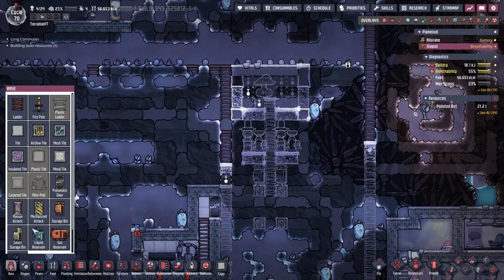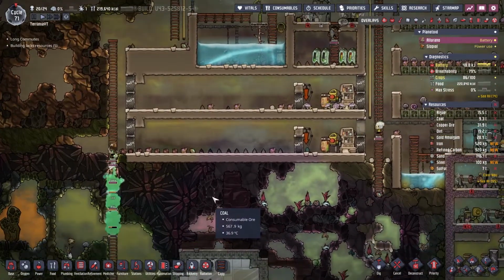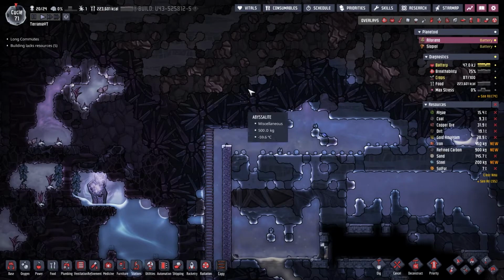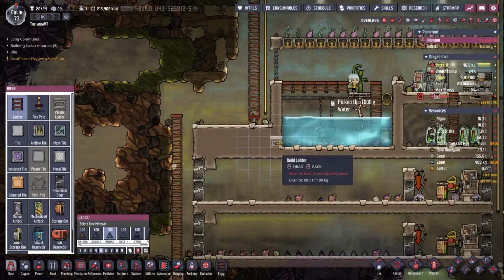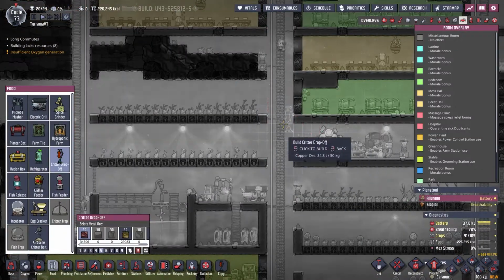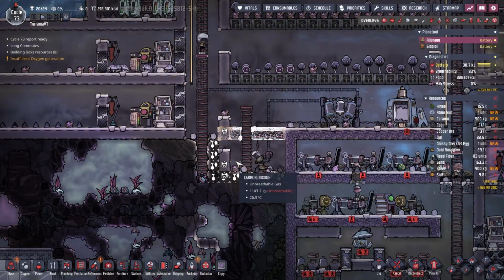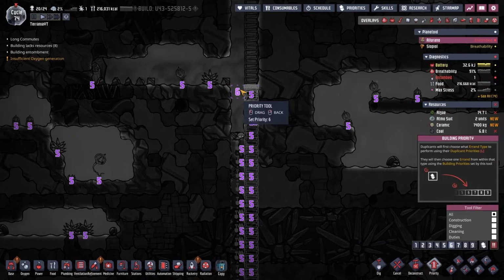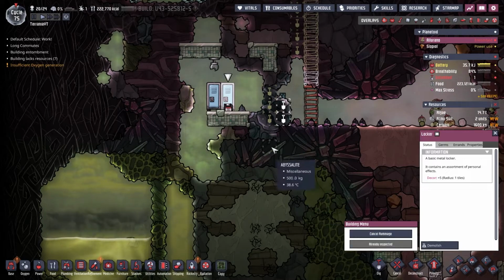24-Duplicant Fast Start Tutorial Ep 15 - Oxygen Not Included: Spaced Out!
In this series, I take a chill approach to expanding our colony to 24 duplicants as quickly as possible. Each episode is 5 cycles, and I talk through the decisions and choices I make to ensure that we can sustain our colony once we have the full crew.

Once we've reached 100 cycles, I'll switch to the next asteroid cluster to repeat the process on increasingly difficult worlds.

On Allurano, we put in a 2nd drecko ranch to be prepared for when we get glossy dreckos for the plastic. On Slopiol, we plan out the rest of the rest deoxidizer, but also make plans for breaking into the oil biome.